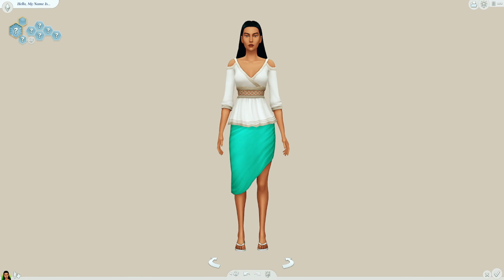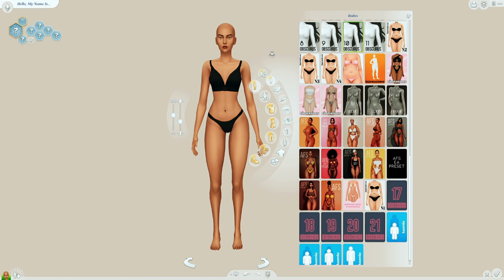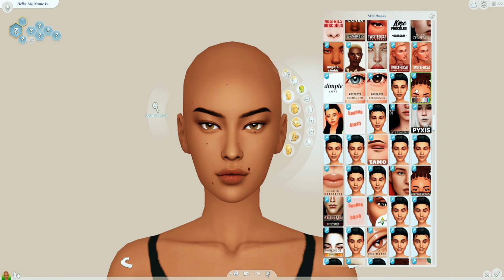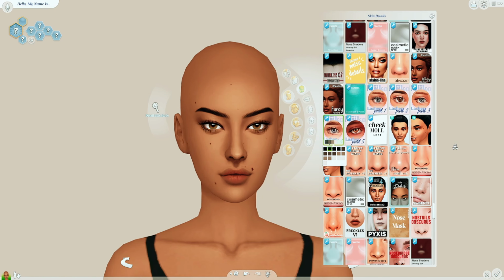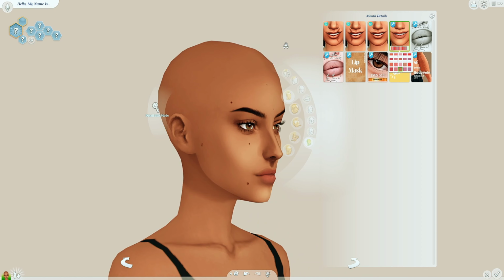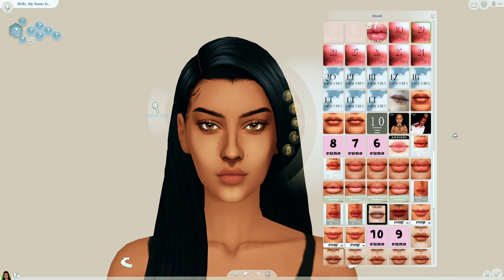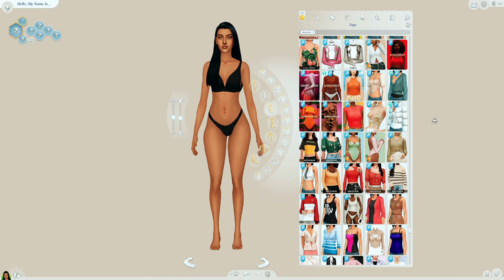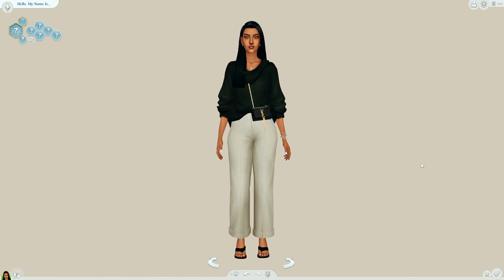Favorite CAS Mods + CC | The Sims 4 | Create-a-Sim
I get questions about my sims sometimes and how I make them! I wanted to create a sim with you guys and share some of my favorite CAS mods and cc.

TIMESTAMPS.
0:00 - intro
0:22 - defaults + cas mods
2:21 - cas genetics
12:12 - cc hair
15:20 - cc makeup
17:25 - cc clothing
20:45 - ending
PC SPECS:
CPU: AMD - Ryzen 7 7700X, GPU - NVIDIA RTX 4070, RAM - 32 GB DDR5, SSD - 2TB

FAQ:
- do you have a cc resource list?
yes! its pinned on my tumblr.
- whats your cas background?
beige - cas background by shasims

LINKS.